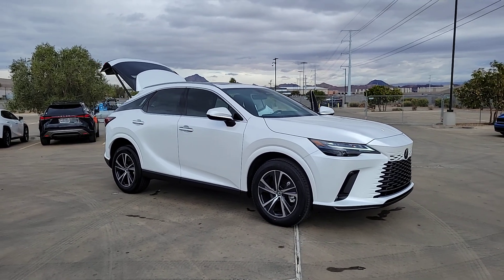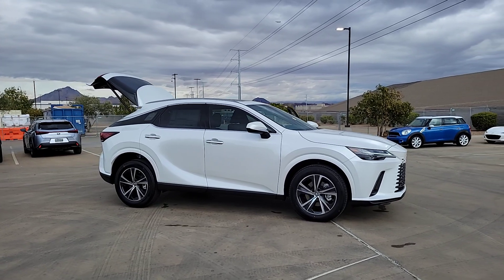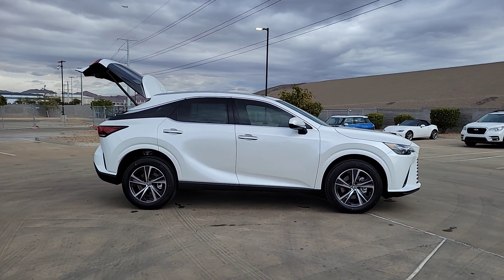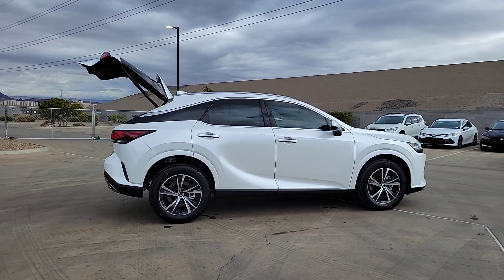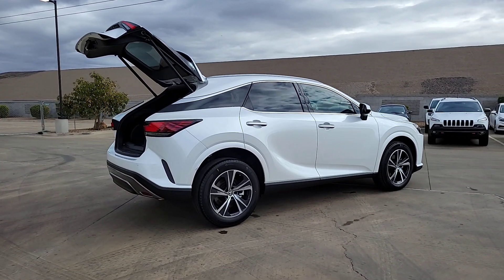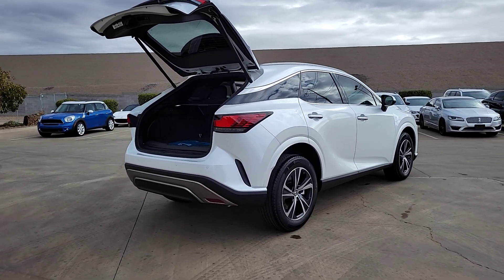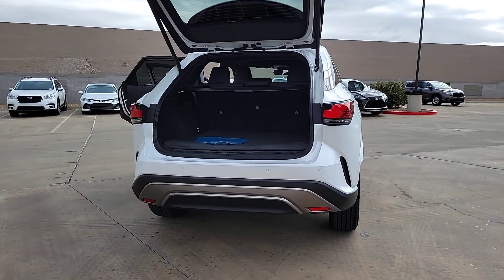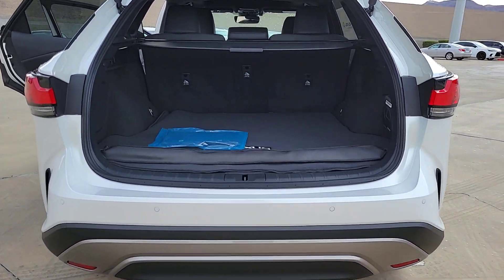2024 LEXUS RX Las Vegas, NV, Henderson, NV, St. George, UT, Phoenix, AZ, Bakersfield, CA 0H240459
WHITE New 2024 LEXUS RX RX 350 available in Las Vegas, Nevada at Lexus of Henderson. Servicing the Henderson NV, St. George UT, Phoenix AZ, Bakersfield, CA area

Cruise Control-Steering Assist,Side Impact Beams,Rear Parking Sensors,Blind Spot Monitor (BSM) Blind Spot,Pre-Collision System (PCS) and Rear Cross Traffic Alert (RCTA) Front Cross Traffic Mitigation,Collision Mitigation-Front,Driver Monitoring-Alert,Evasion Assist,Tire Specific Low Tire Pressure Warning,Dual Stage Driver And Passenger Front Airbags,Curtain 1st And 2nd Row Airbags,Airbag Occupancy Sensor,Rear Child Safety Locks,Outboard Front Lap And Shoulder Safety Belts -inc: Rear Center 3 Point, Height Adjusters and Pretensioners,Back-Up Camera w/Washer,Heated Front Bucket Seats -inc: 8-way power drivers and front passengers seat adjuster,Driver Seat,Passenger Seat,40-20-40 Folding Bench Front Facing Manual Reclining Fold Forward Seatback Rear Seat,Power Tilt/Telescoping Steering Column,Front Cupholder,Rear Cupholder,Compass,Valet Function,Power Fuel Flap Locking Type,Cruise Control w/Steering Wheel Controls,Distance Pacing w/Traffic Stop-Go,HVAC -inc: Underseat Ducts and Console Ducts,Illuminated Locking Glove Box,Driver Foot Rest,Interior Trim -inc: Metal-Look Instrument Panel Insert, Genuine Wood/Metal-Look Console Insert and Metal-Look Interior Accents,Full Cloth Headliner,Leatherette Door Trim Insert,Leather/Metal-Look Gear Shifter Material,Day-Night Auto-Dimming Rearview Mirror,Driver And Passenger Visor Vanity Mirrors w/Driver And Passenger Illumination, Driver And Passenger Auxiliary Mirror,Full Floor Console w/Covered Storage and Mini Overhead Console w/Storage,Front And Rear Map Lights,Fade-To-Off Interior Lighting,Full Carpet Floor Covering -inc: Carpet Front And Rear Floor Mats,Carpet Floor Trim,Trunk/Hatch Auto-Latch,Cargo Area Concealed Storage,Roll-Up Cargo Cover,Cargo Space Lights,Safety Connect (10-year trial) Tracker System,Smart Device Integration,Driver And Passenger Door Bins,Delayed Accessory Power,Driver Information Center,Redundant Digital Speedometer,Outside Temp Gauge,Digital/Analog Appearance,Seats w/Leatherette Back Material,Manual A